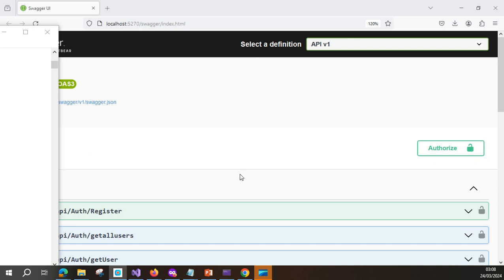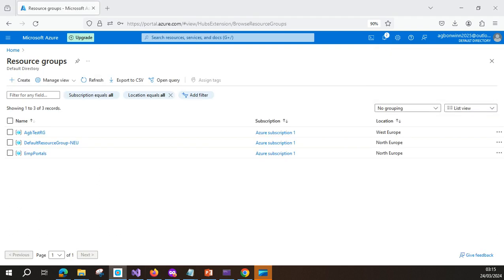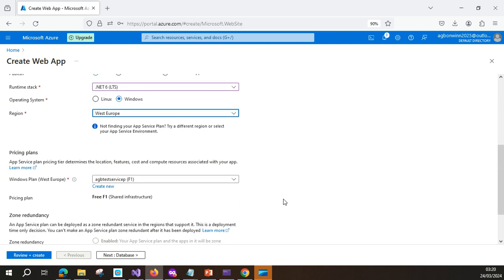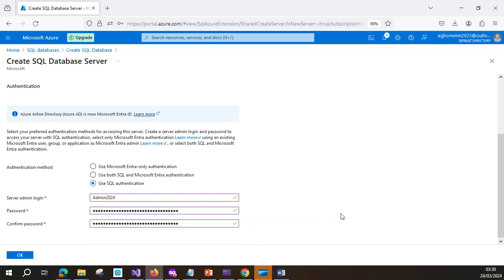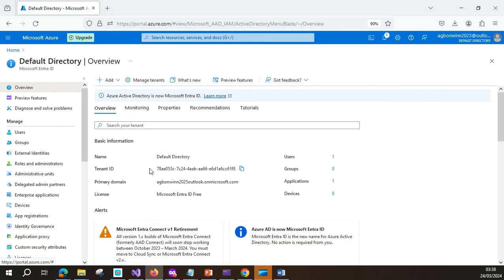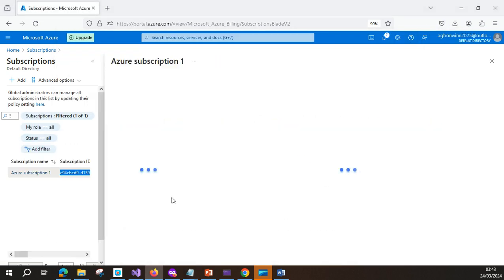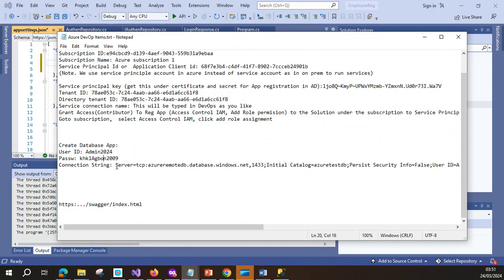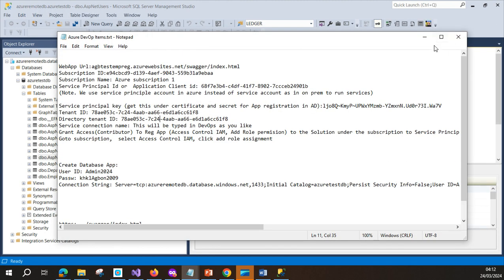Part1: Azure Web Apps Deployment using CI/CD and GitHub Repository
Creating Azure Resources:
1. Resource group,
2. App Service Plan,
3. Web App,
4. Azure SQL DB
5. Change Application Db Connections
6. Run Migration against Azure DB
7. App Registration
8. Grant permission to App
9. Get all relevant fields for release connections
10 Connect Azure DB via SQL Management Studio